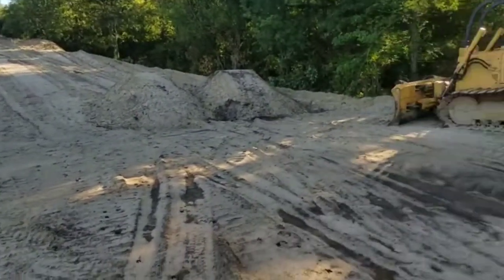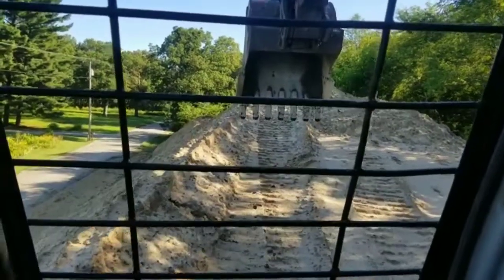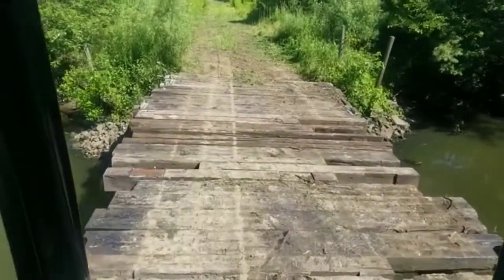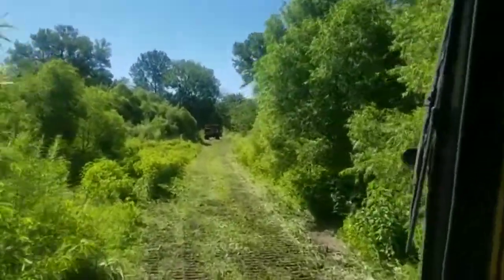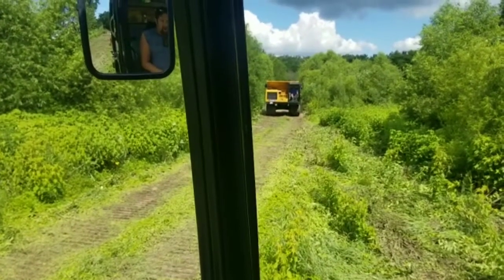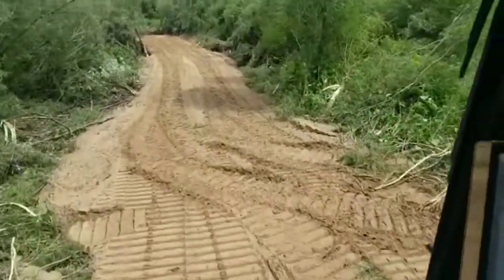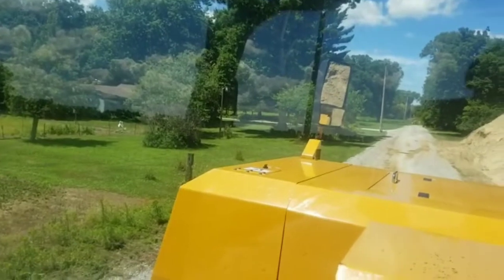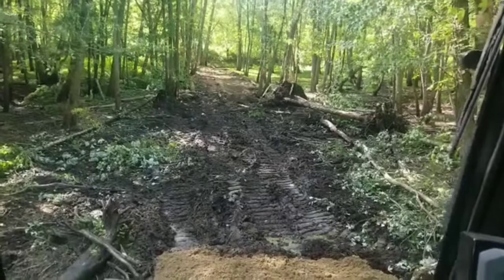We ALMOST made it $230,000 track haul trucks and rickety old bridges!!!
Crossing 2 rickety old bridges and building a road through a swamp with Morooka track type haul trucks